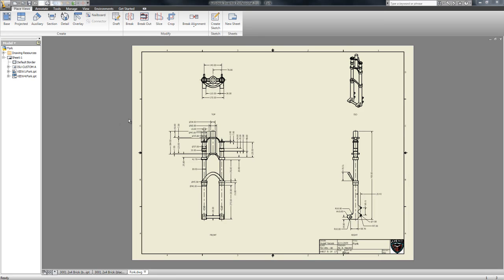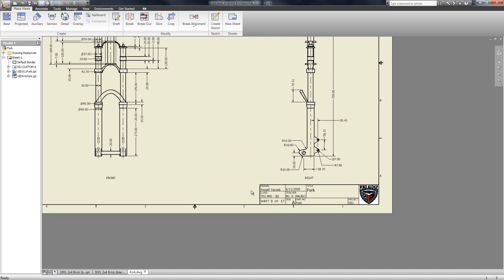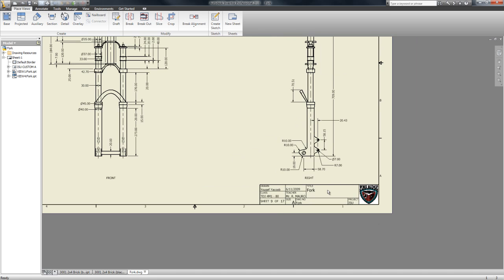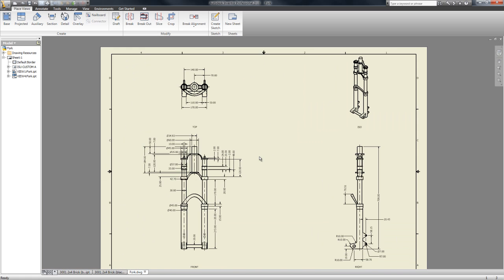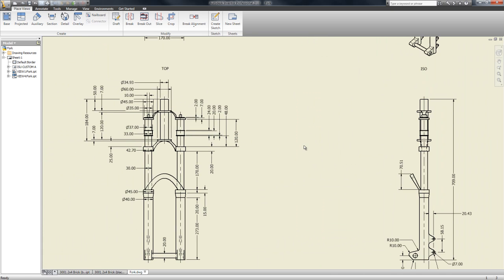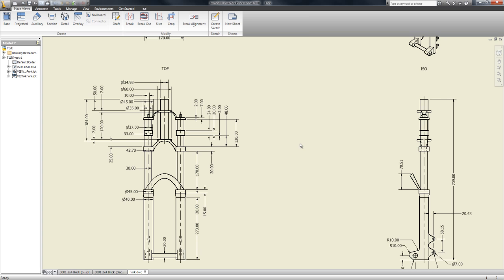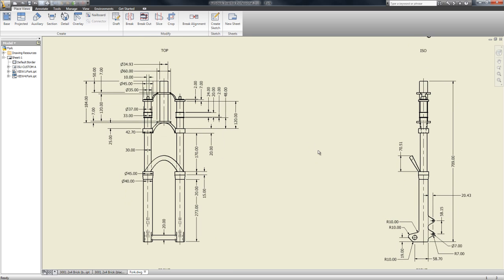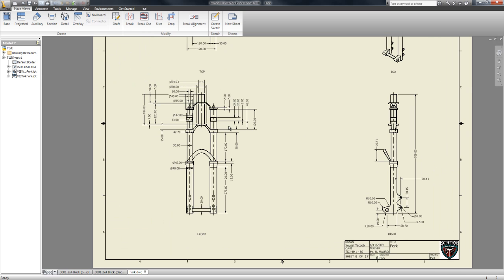Autodesk Inventor Tutorial 26: Bike Fork Drawing and Title Block Example